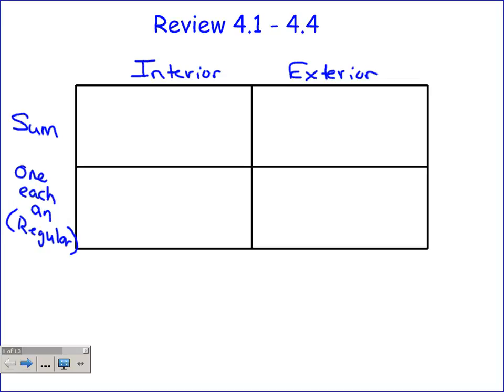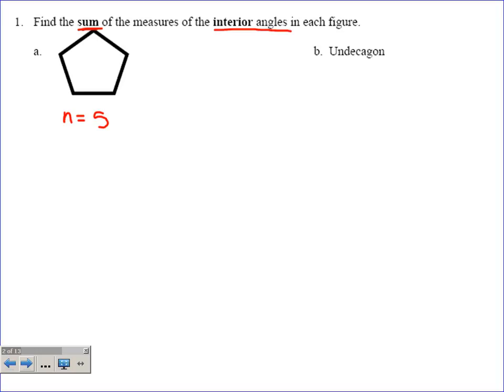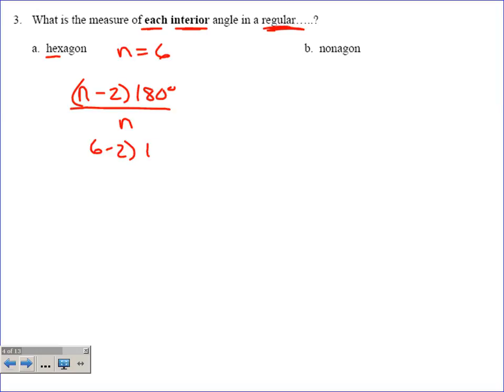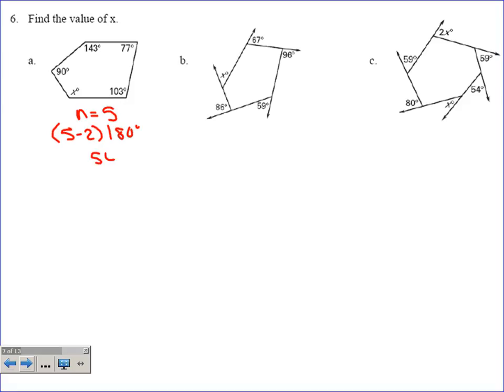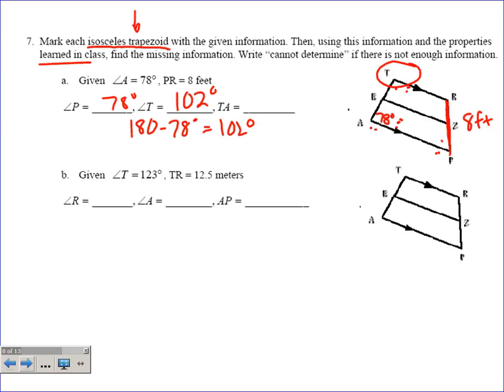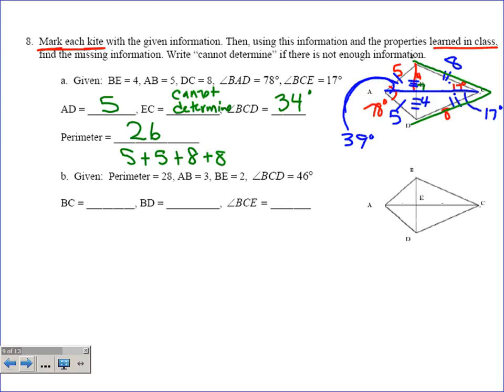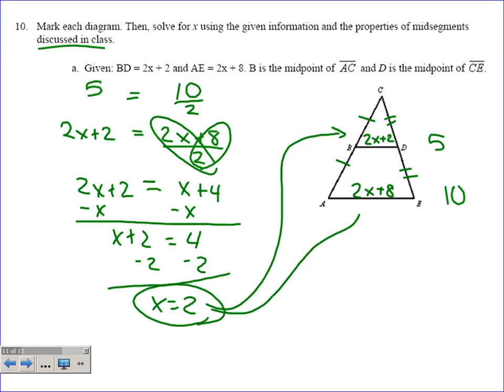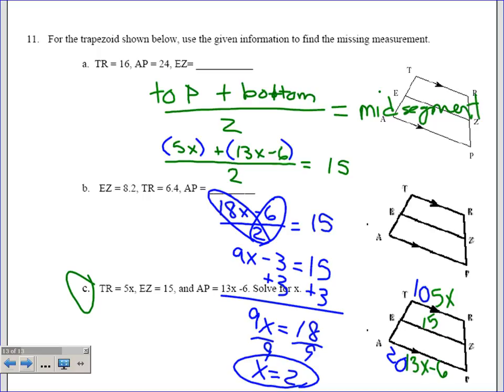AG2 Rev4 1 4 4